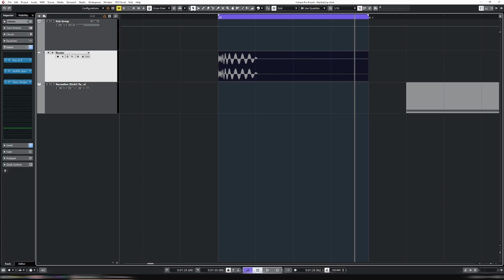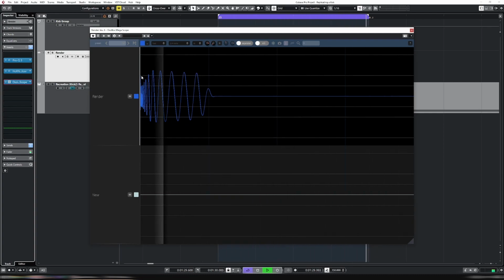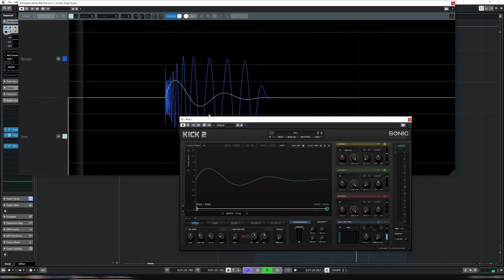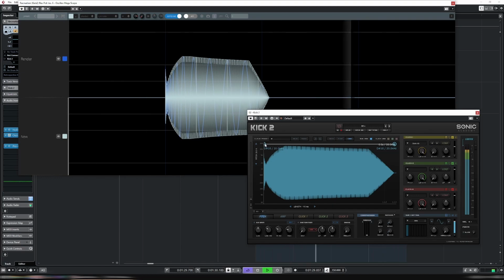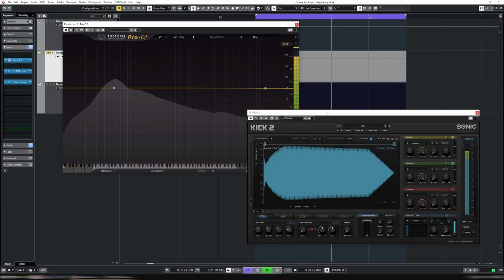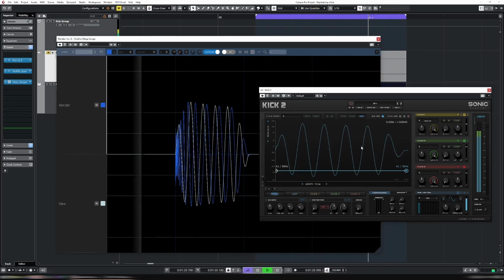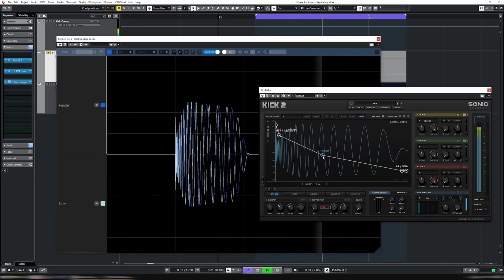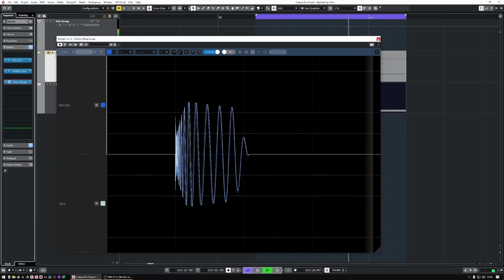How to Analyze & Recreate Any Kick (plus Kick2 peculiarities)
This week we try and replicate a kick drum in Kick2.